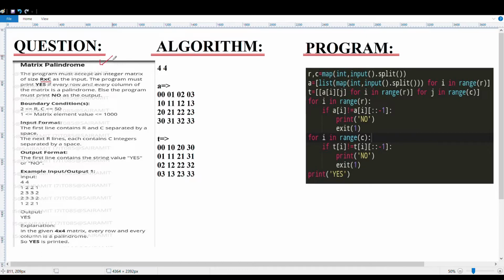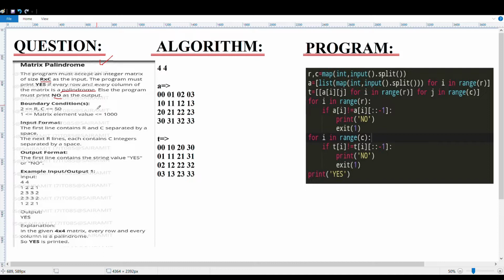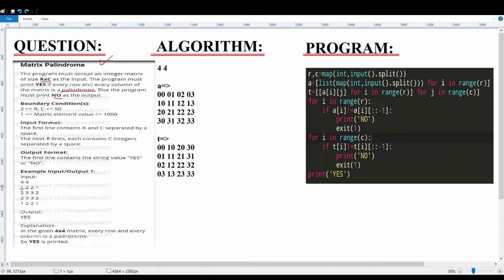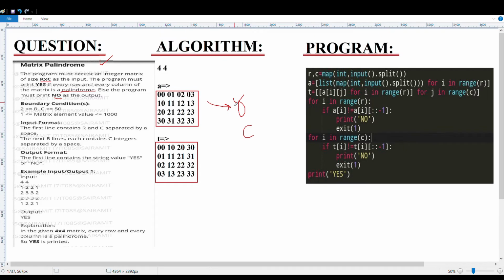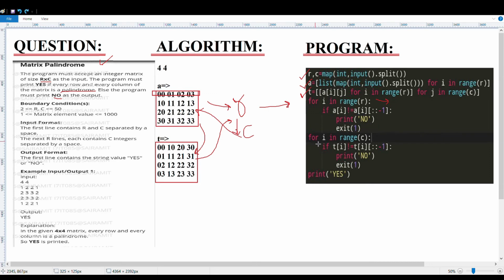Daily Challenge Logic & Solution - Matrix Palindrome (ID-6250)